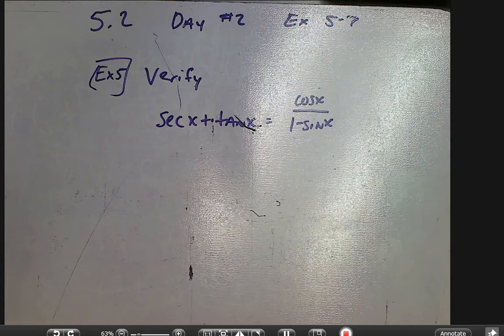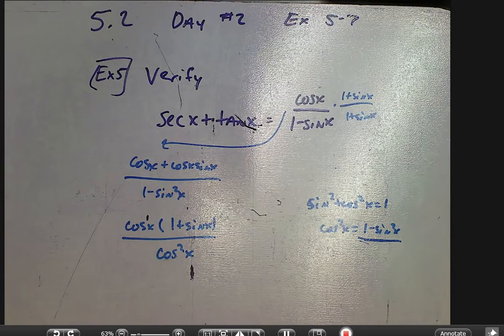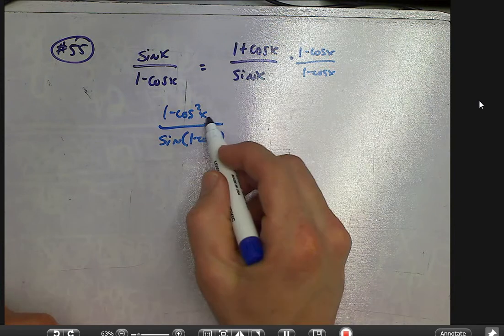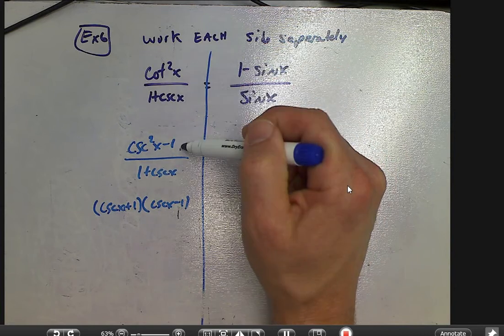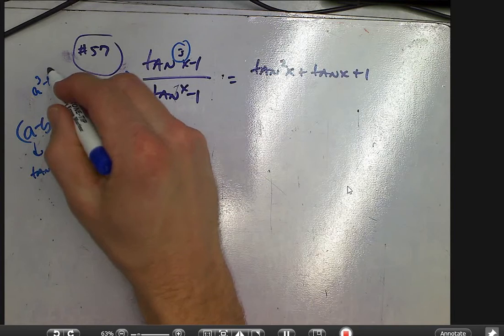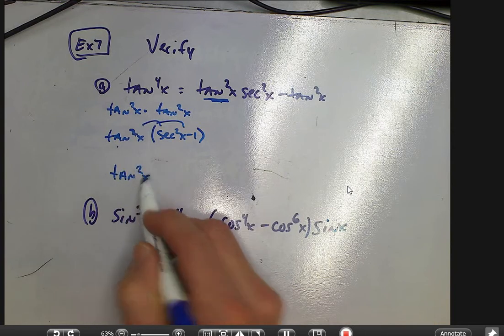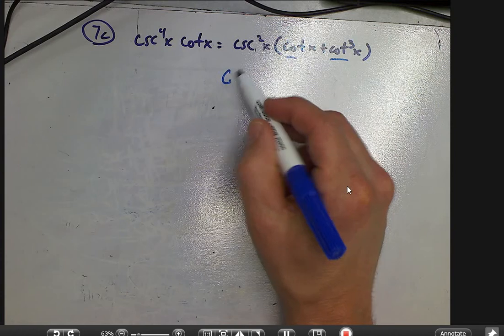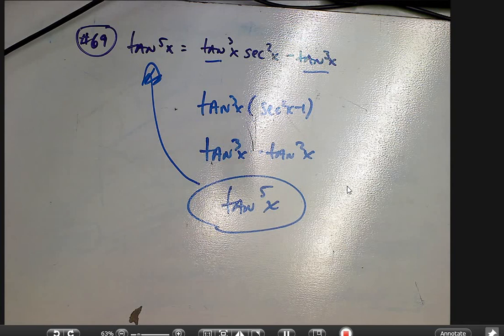5 2 day 2 EX 5 7